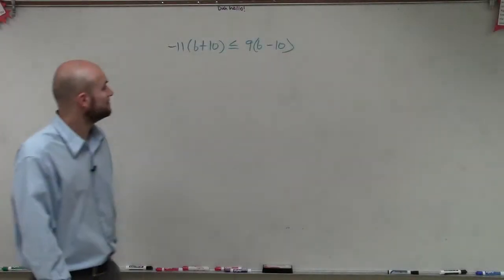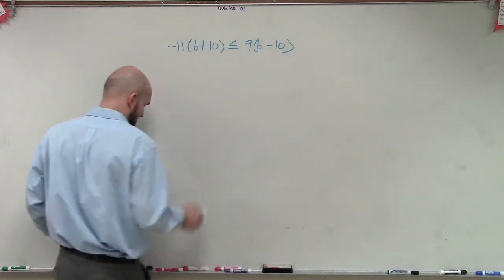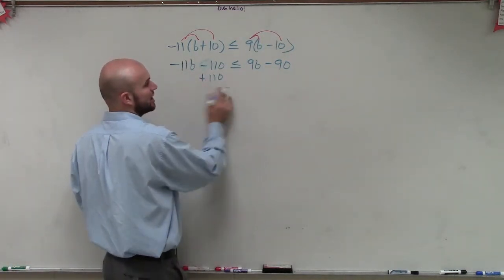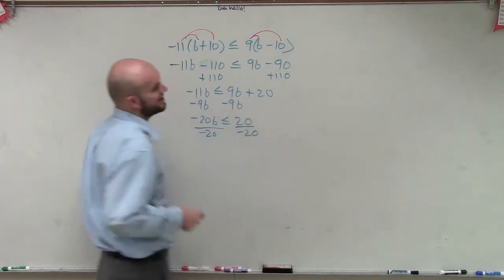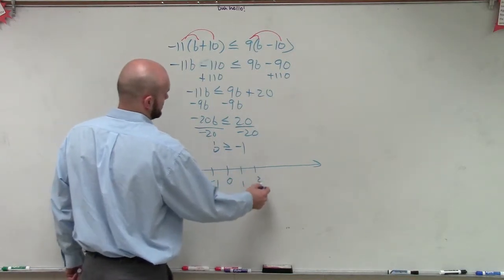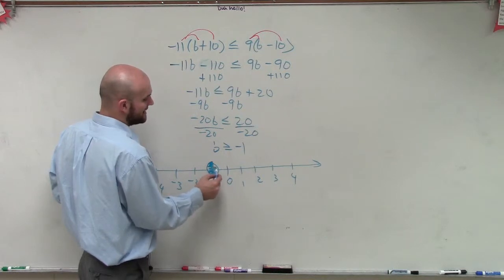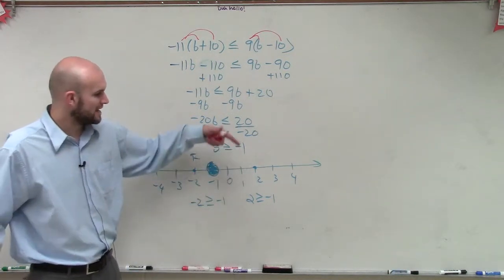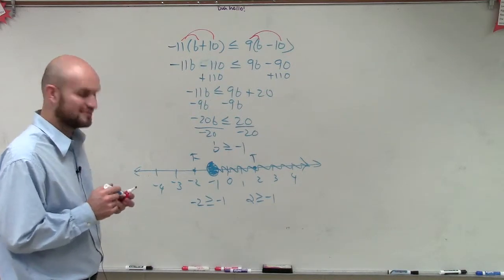Applying distributive property to solve and graph an inequality